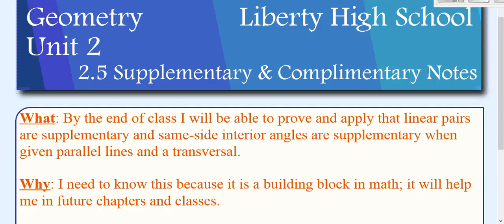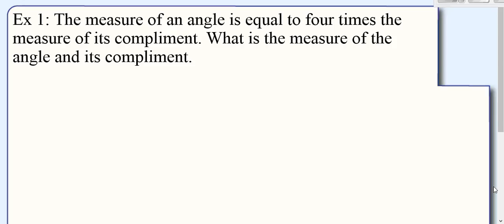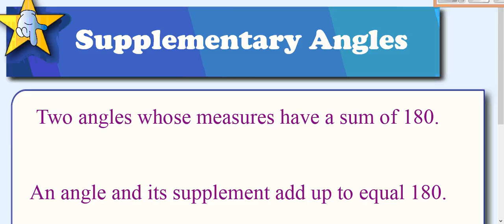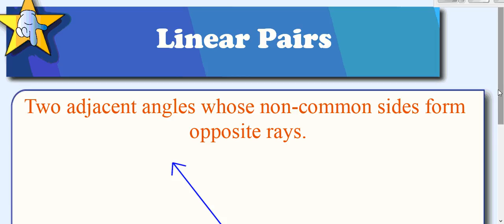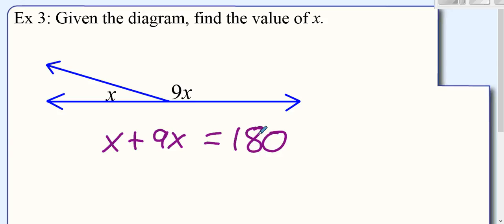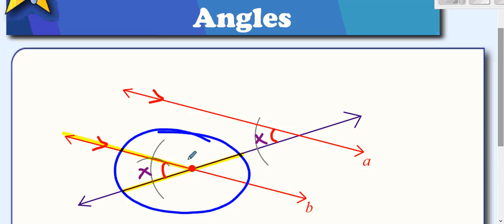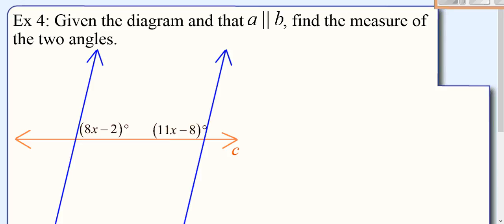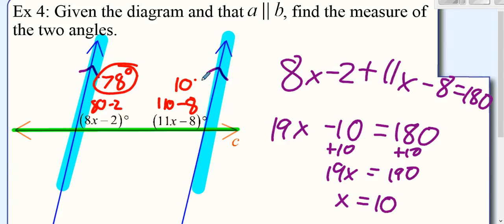Geometry 2017 2.5 Notes